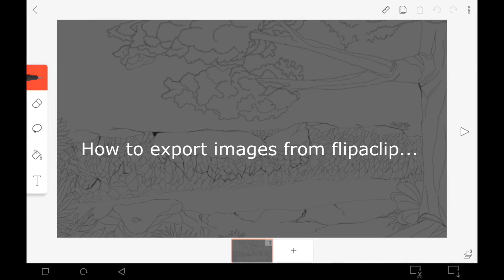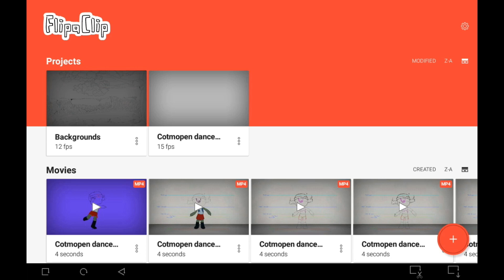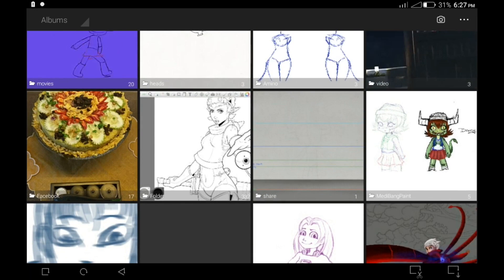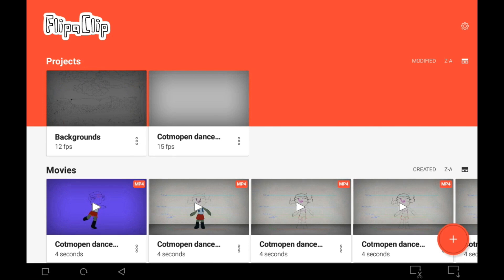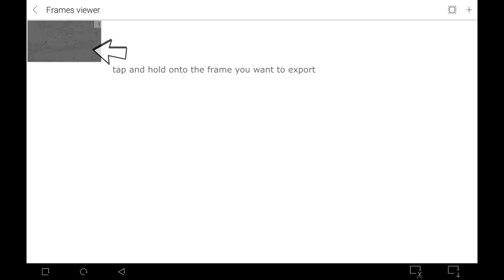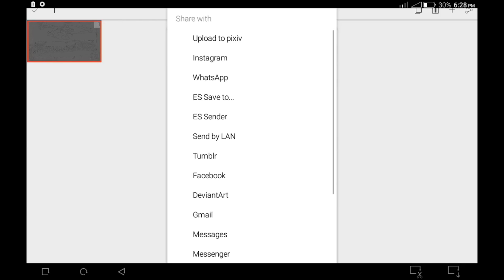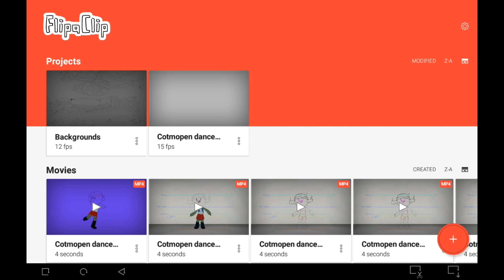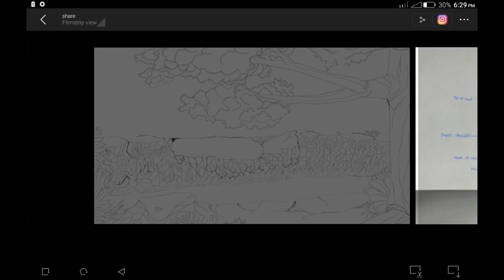FLIPACLIP TUTORIAL #08( how to export images from flipaclip v2 without the unlocker/premium feature)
hey guys, here's another flipaclip tutorial for y'all. most of you may already know this so this video is for those that don't.

I really wanna make animation tutorials too but flipaclip always closes any screen recording app i use while animating and trust me, i've tried all of them... sorry.